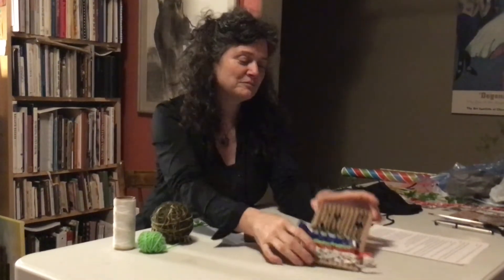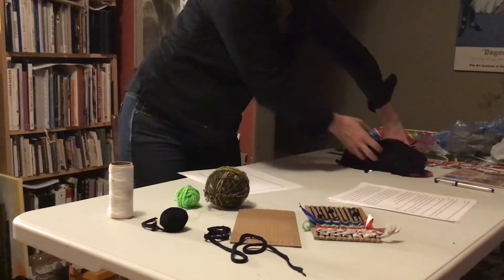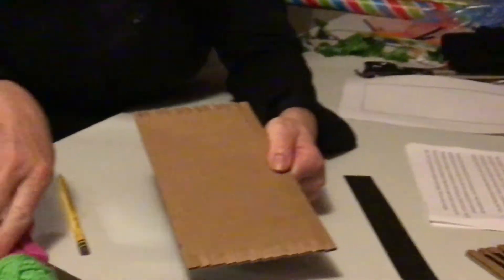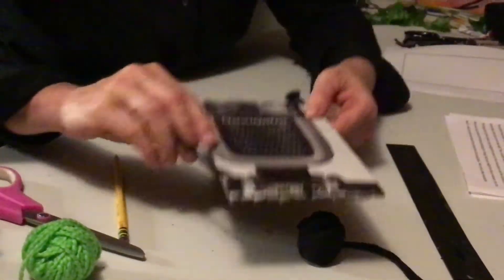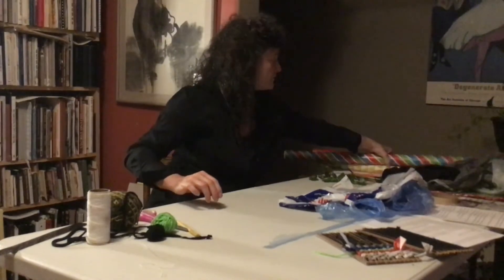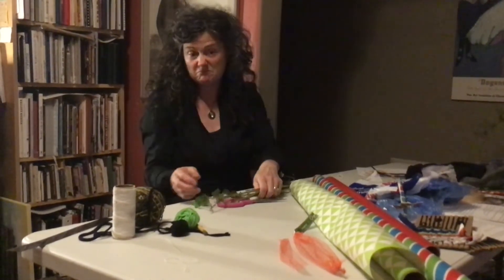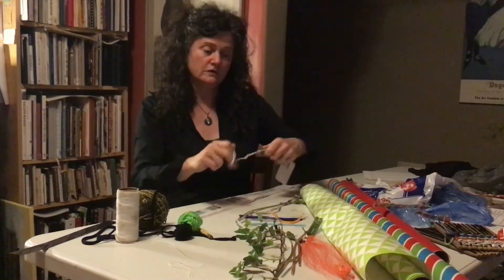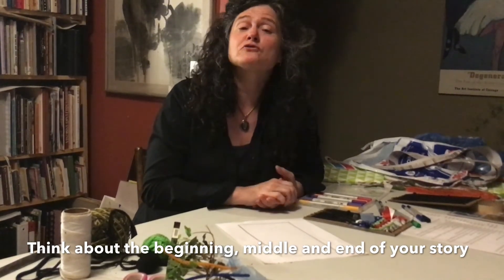AGH In-Class: Story Weaving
Join Kelly Wolf for this Weaving Workshop complementing our Storytime reading of Extra Yarn!